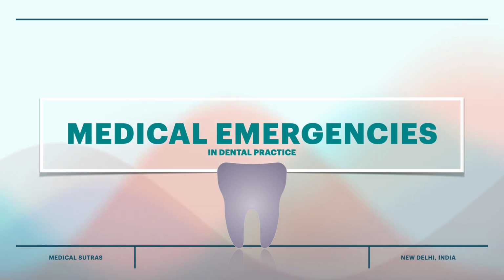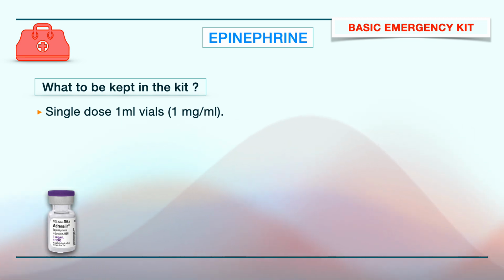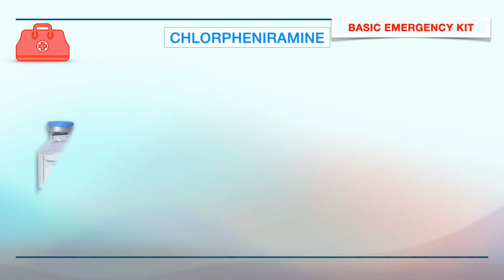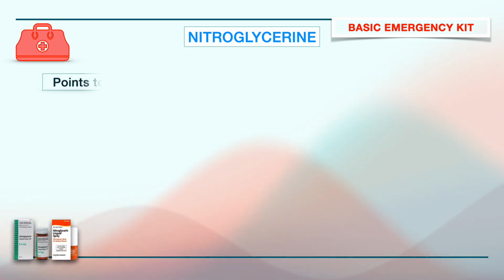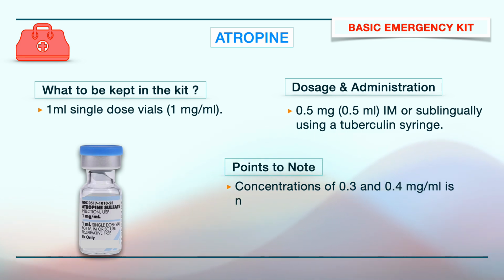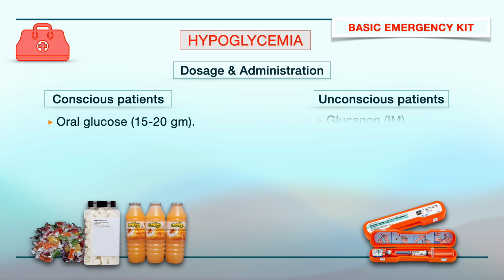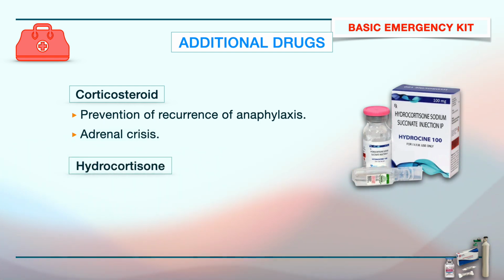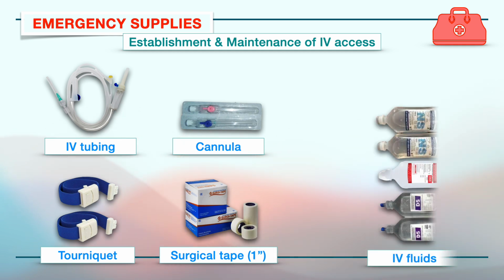Medical Emergency Kit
This video presents an overview of a basic medical emergency kit for dental office. It guides you through all the essential drugs and supplies that should be present in a medical emergency kit in every dental clinic for prompt and effective management of any untoward medical emergency.

⏬️ Download the Medical Sutras app and scroll through our vast collection of notes on dental/medical topics seamlessly.